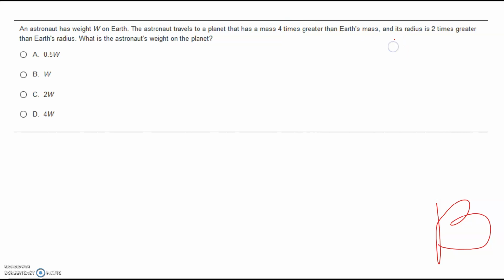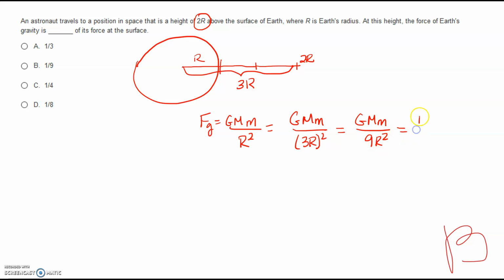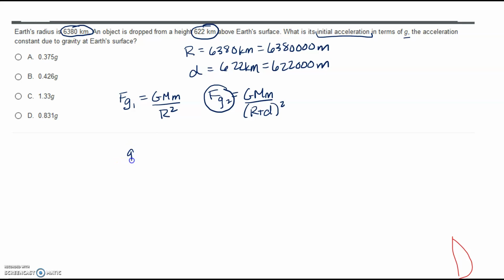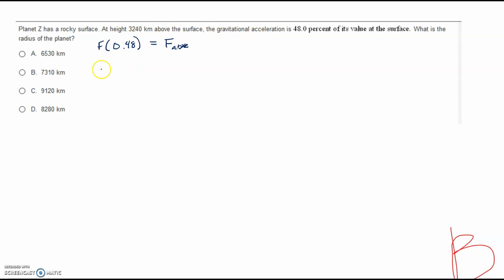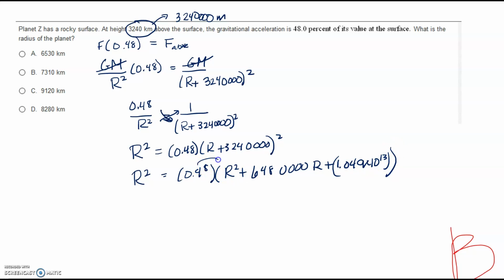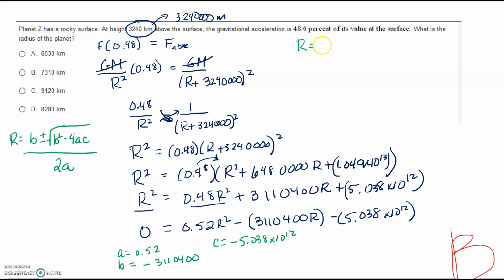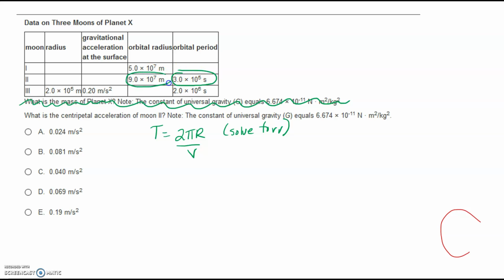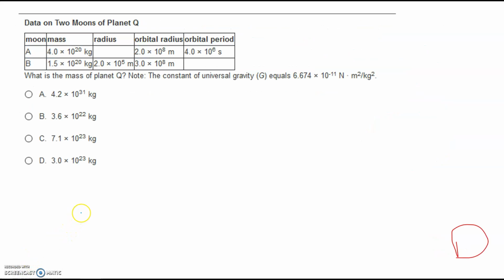5.6.1 Circular Motion and Gravitation Test Review Part C